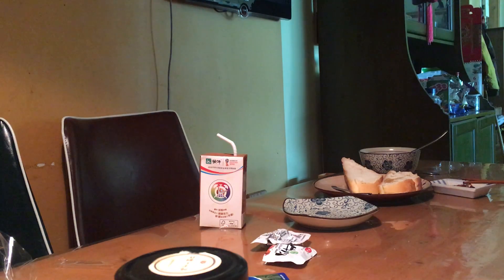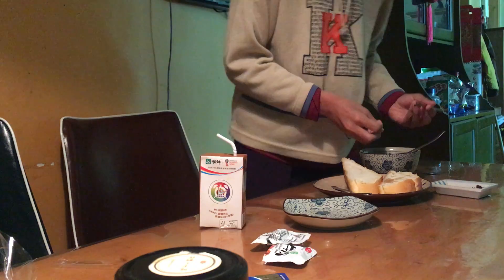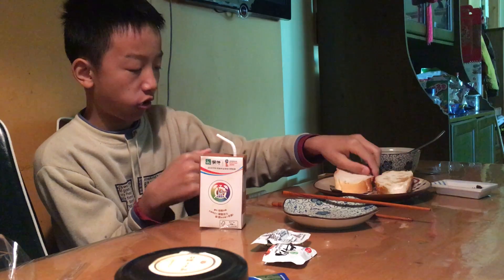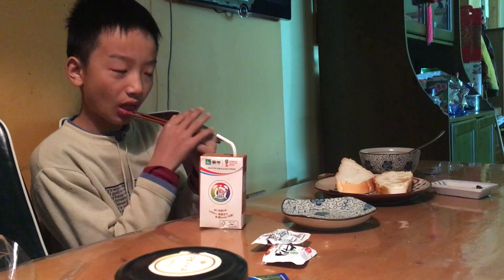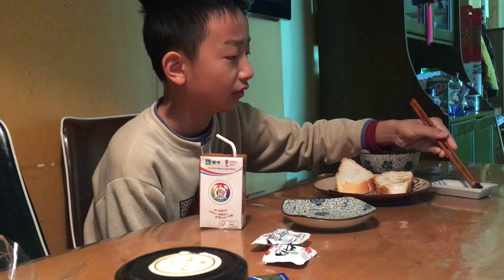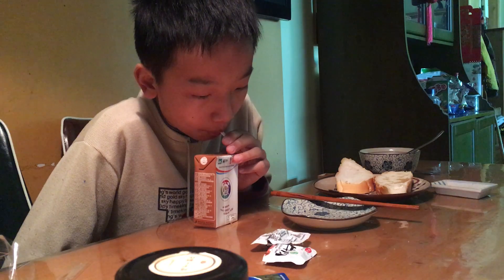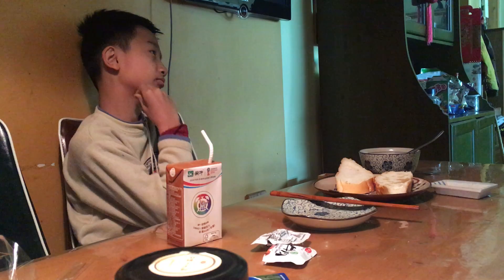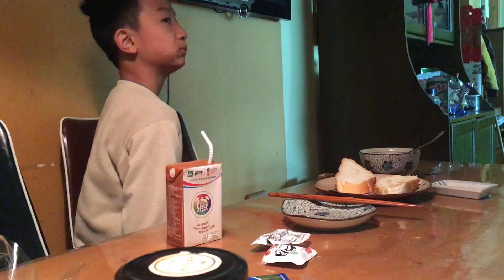HOW TO VERIFY REAL PURE MILK (2)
THIS VIDEO IS NOT A JOKE, NOT FOR APRIL FOOLS.